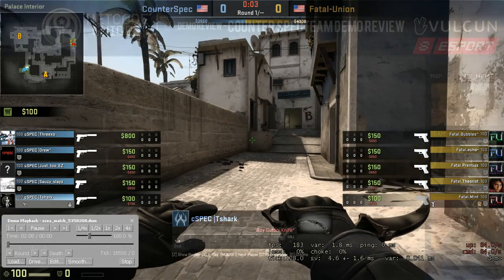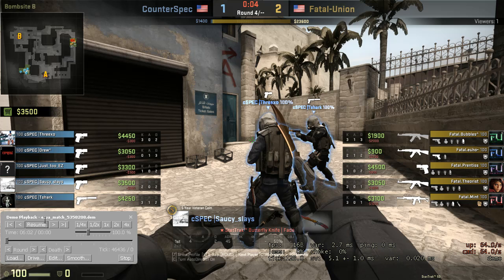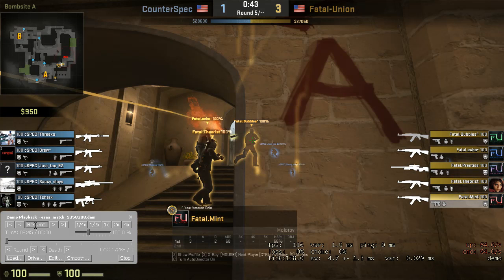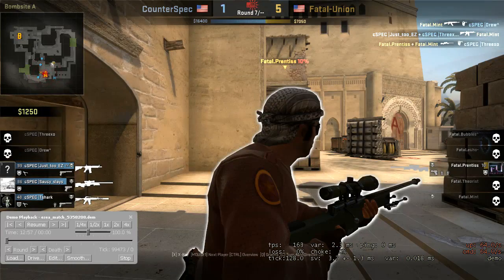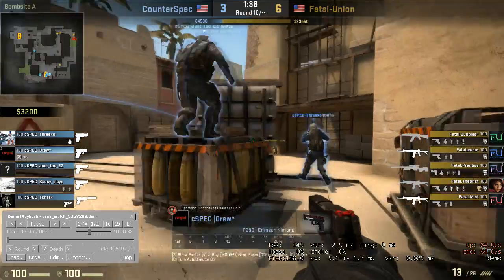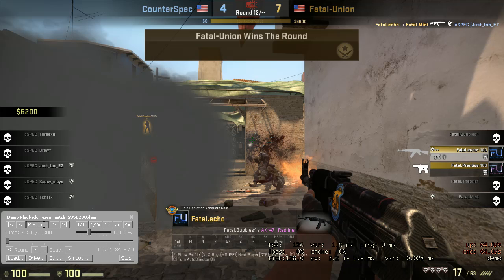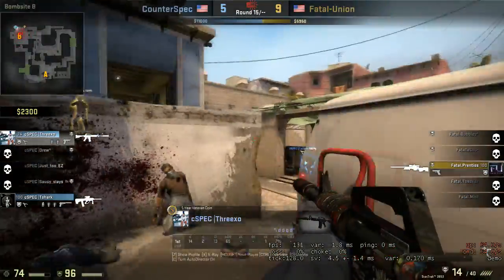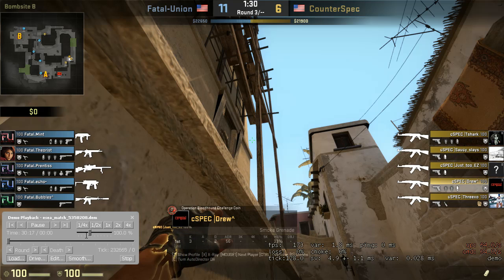Full Team User Submitted Demo Review - Counter Spec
caseyfoster does a demo review for Counter Spec on their de_mirage match. This is a new part of Netcode Premium where a team can submit a demo for review and we make a very indepth match demo review for the team covering all aspects of their match, in turn making this video will be very long.

Netcode Premium:
- Over 700 Exclusive Premium training guides
- 5 new Premium video posted every week